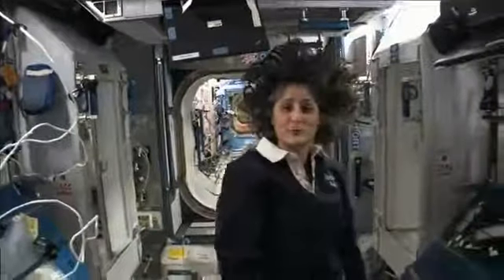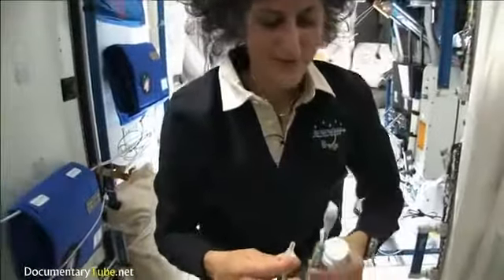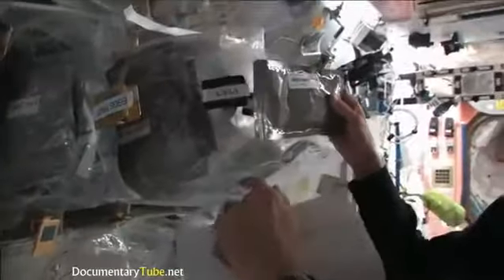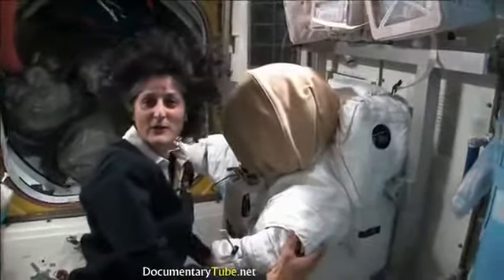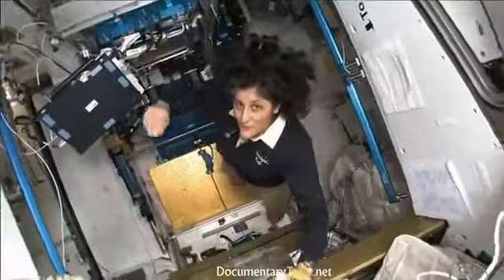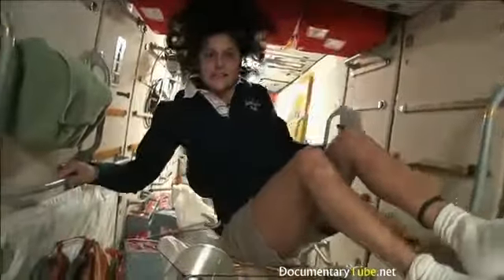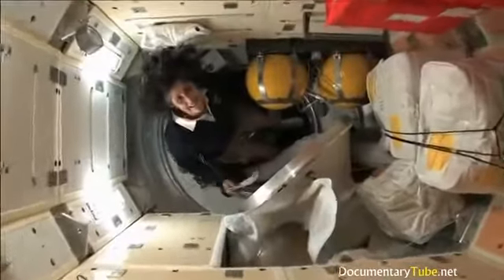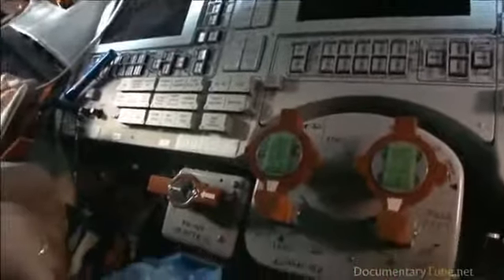Por Dentro da Iss